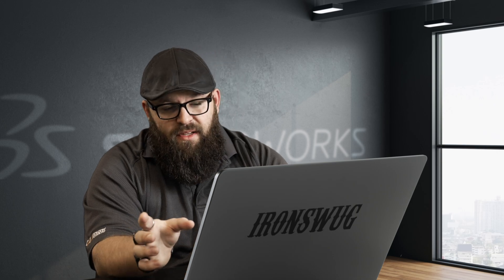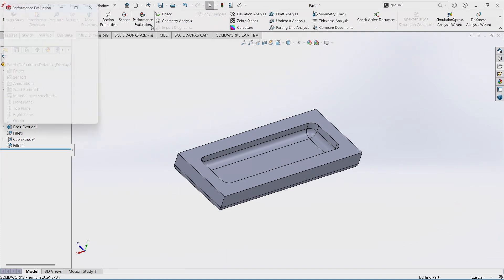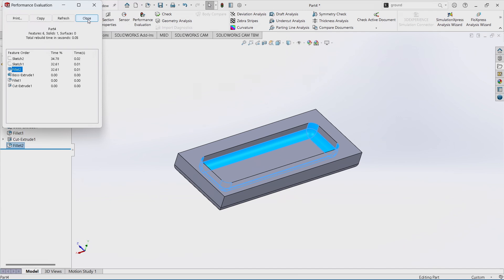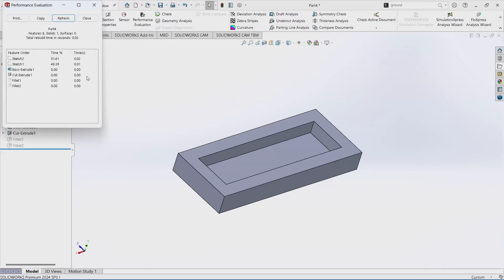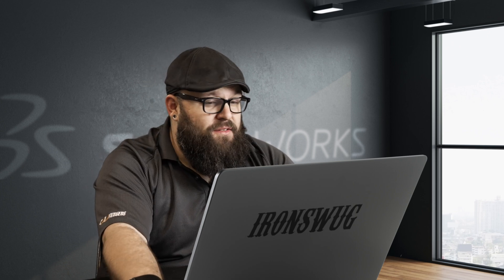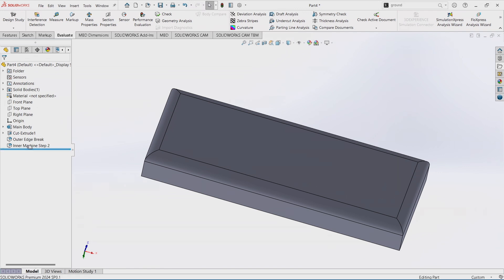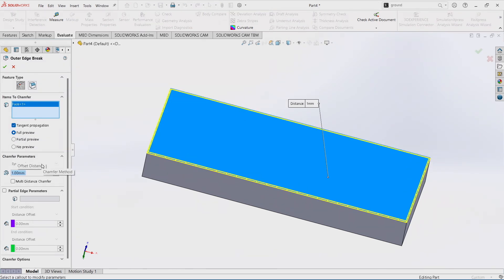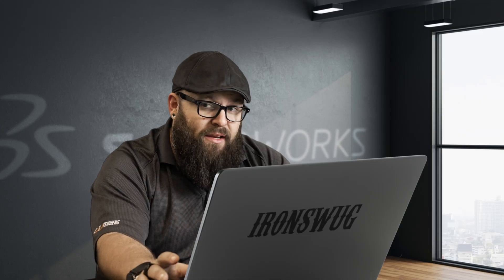Simplify SOLIDWORKS Models for Assemblies - SOLIDWORKS User Tips and Tricks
SOLIDWORKS User Group Leader and Champion Brad "Tank" Meador teaches how to make it easier for your computer to calculate inside an assembly by putting fillets and chamfers and chamfer at the bottom of the feature tree.